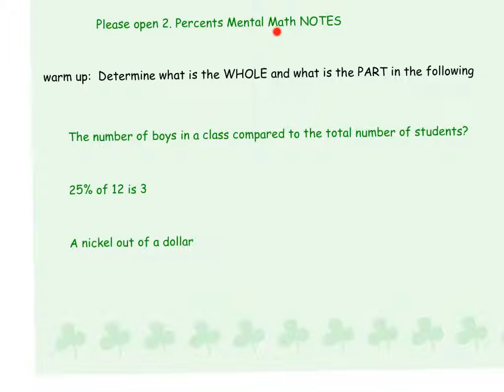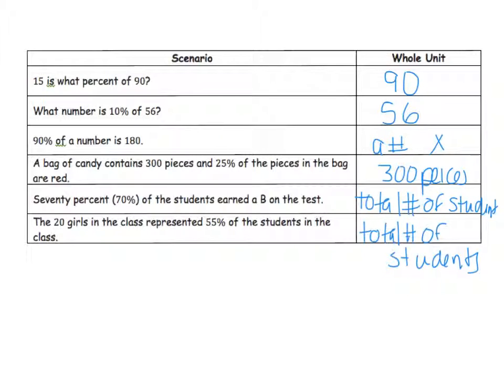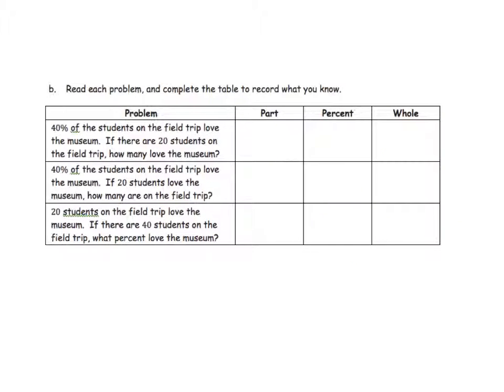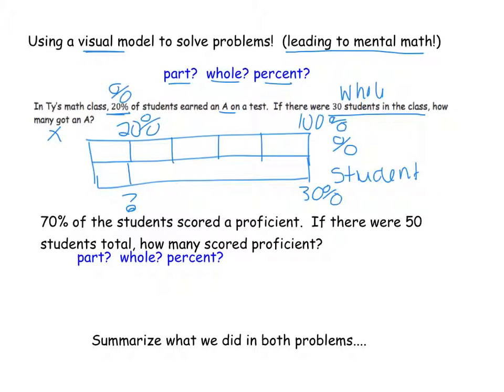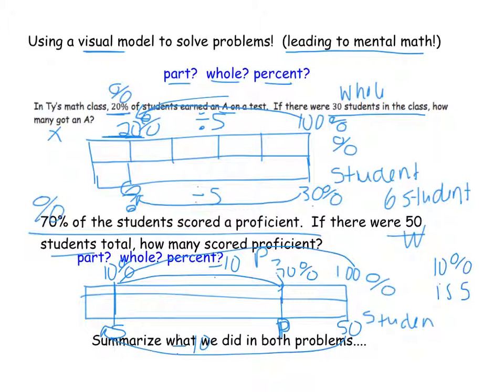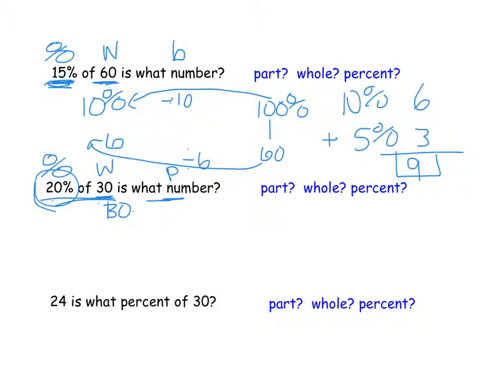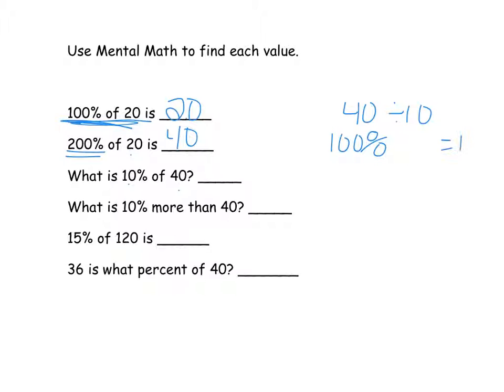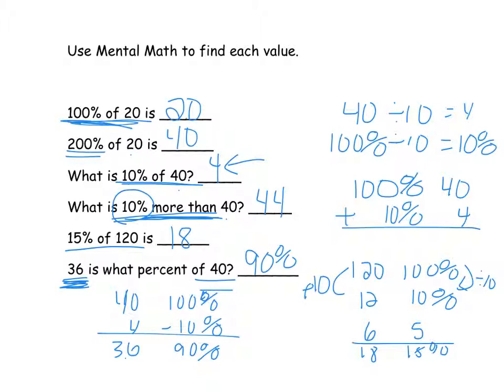parts of a whole